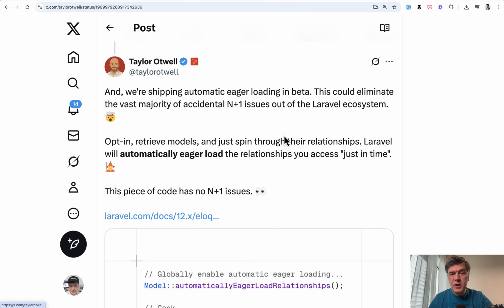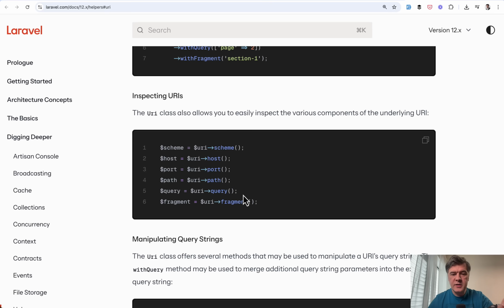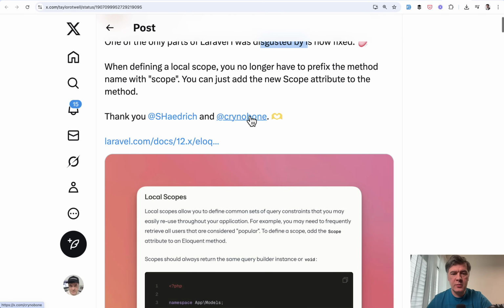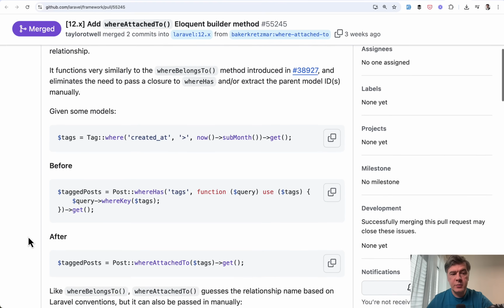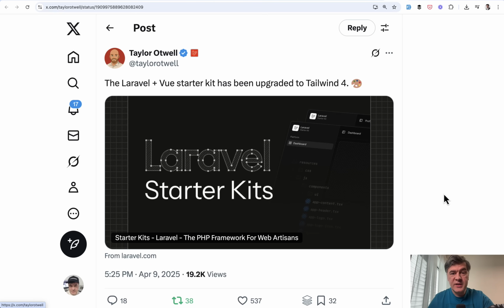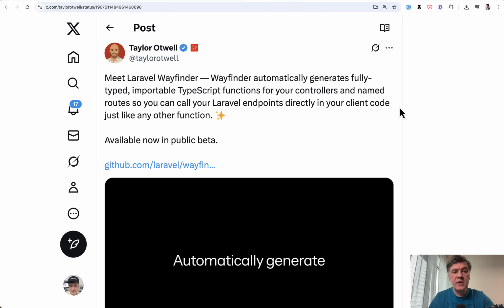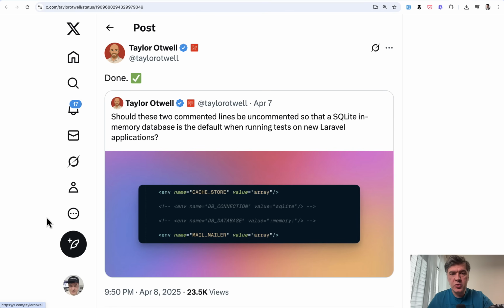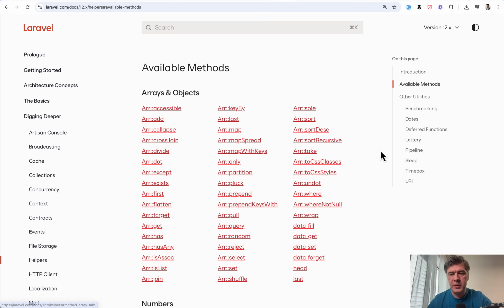10 NEW Features in Laravel 12.x Minor Versions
Laravel team have been "cooking" even after the "mega-release" of Laravel 12. Let's stop and summarize the last 2 months.